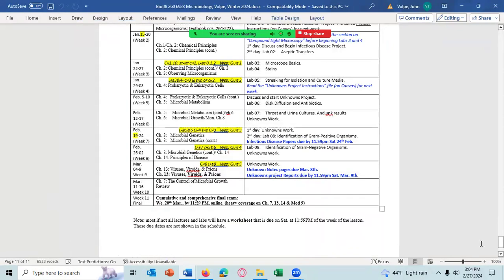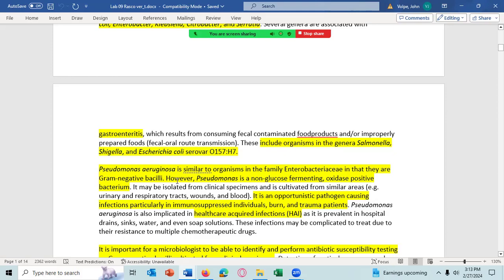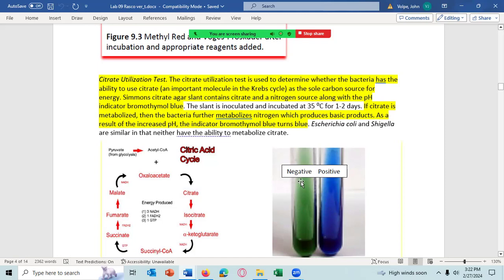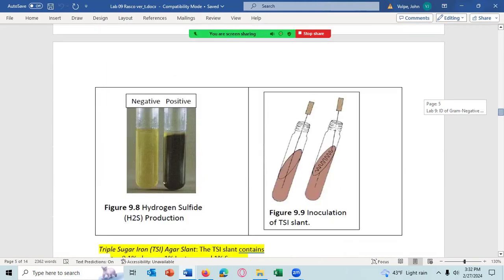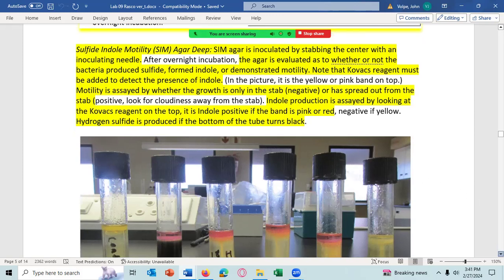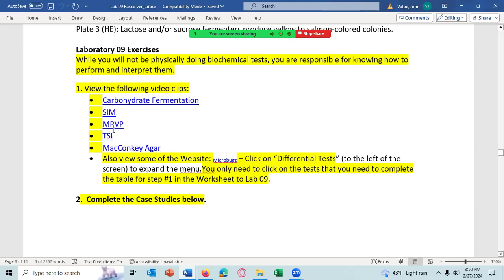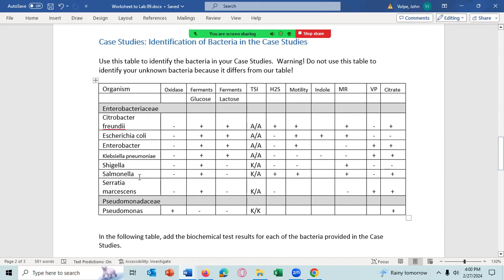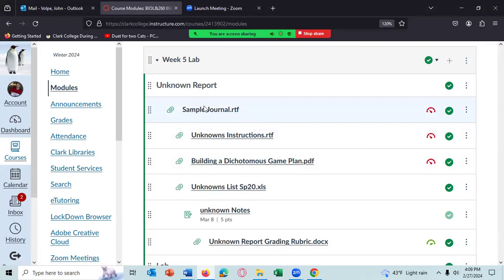2024 02 27 15 02 38 microLabTuTh3